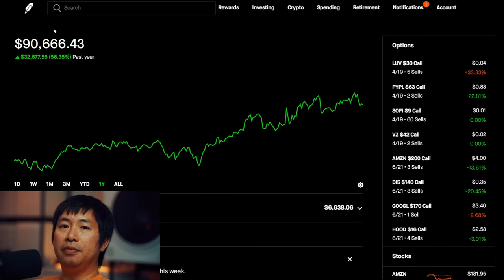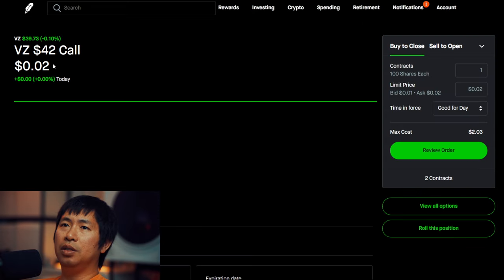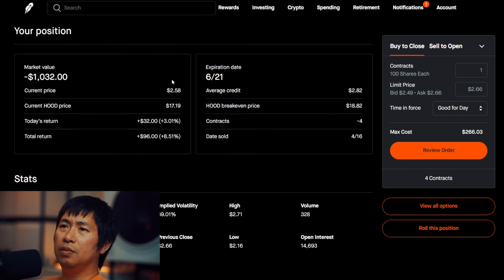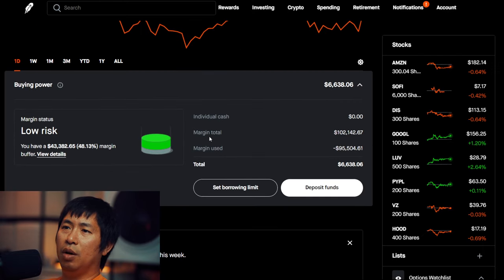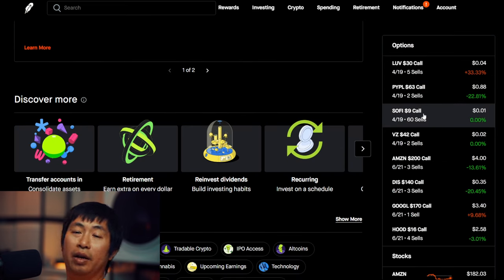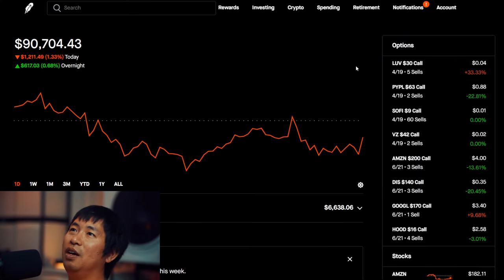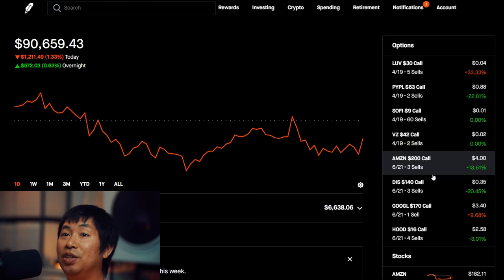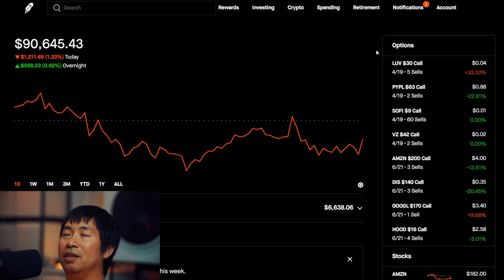Revealing My $90K Stock Portfolio! All My Positions!